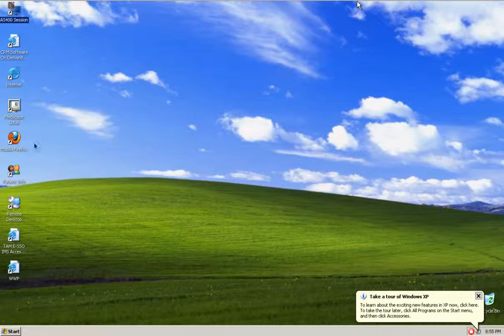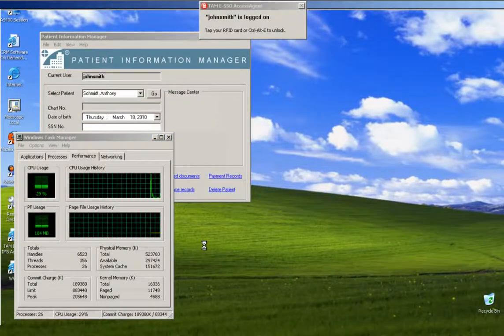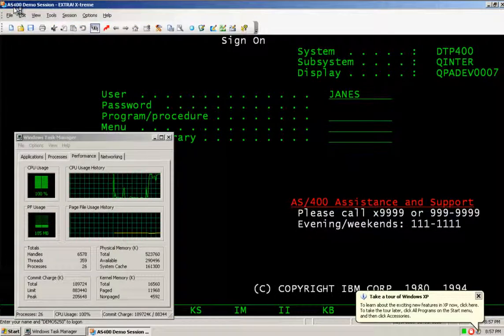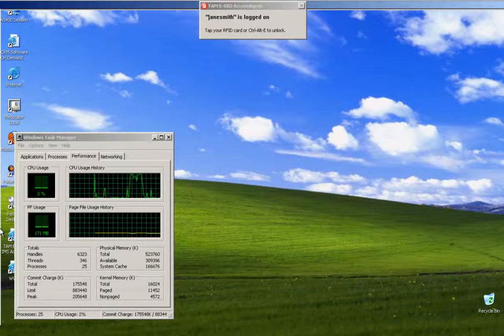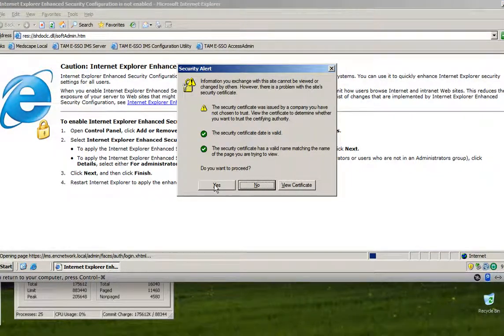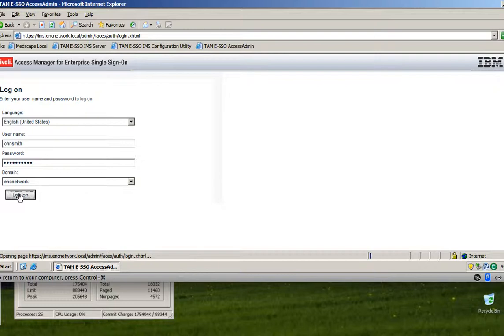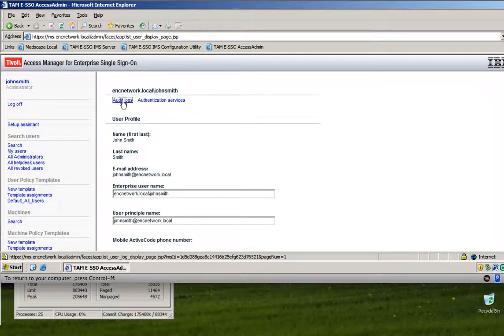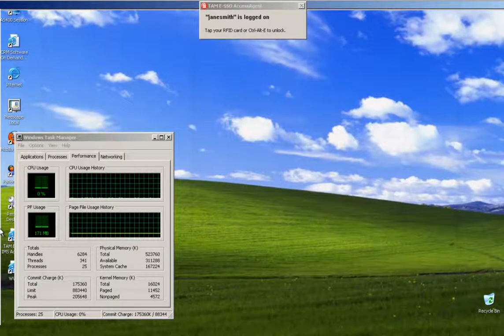TAMESSO Transparent Screen.mov